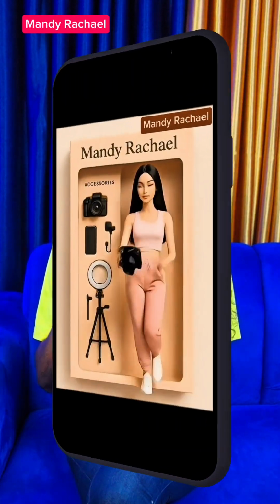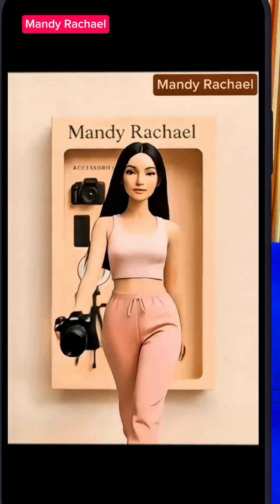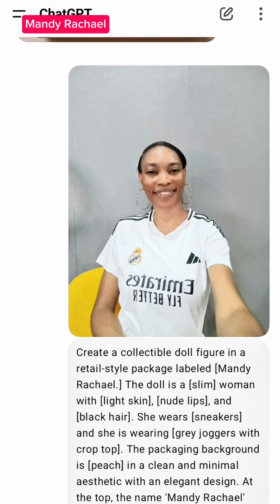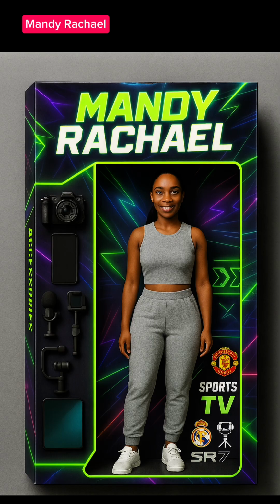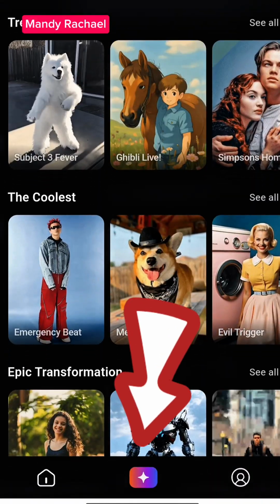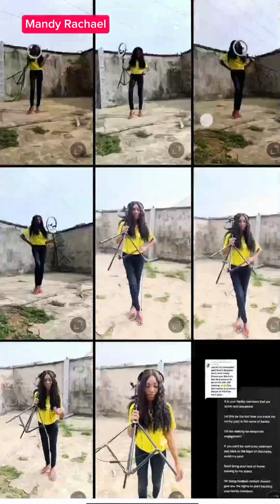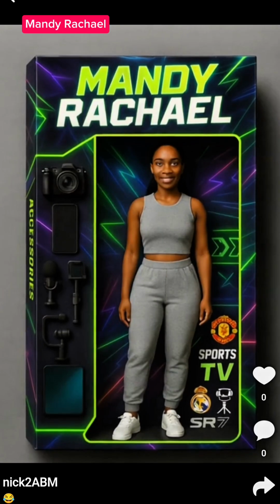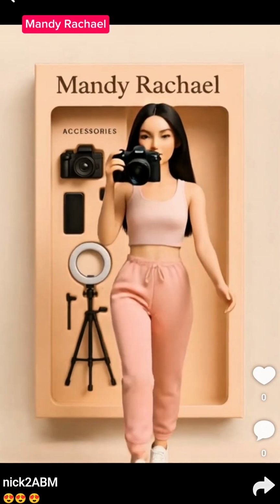How To Animate Action Figure Toy Trend With ChatGPT | How To Do The Action Figure Toy Trend For FREE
In this video I'll be teaching you how to generate your own action figure toy trend with ChatGPT for FREE

I will also be teaching you how to turn it into an animation for free as well in this tutorial

Copy my prompts to generate your own 👇

Picture Prompt 👇

Create a collectible doll figure in a retail-style package labeled ['Your Name’.] The doll is a [body type] woman with [skin color], [lip color], and [hair]. She wears [shoes] and she is wearing [outfit]. The packaging background is [color] in a clean and minimal aesthetic with an elegant design. At the top, the name 'Your Name' should be clearly displayed. One side of the package has a section labeled 'Accessories’, and they include a [list equipment] each in its own molded compartment.

Video Prompt 👇

"The figure emerges from the packaging, and begins to walk forward elegantly like a model. As it advances, the camera gradually moves away, synchronized with its movement."

Want to learn how you can leverage on your smartphone to make money online doing online surveys, watch this video 👇

Want to learn how you can watch videos and earn with your smartphone device, watch this video 👇